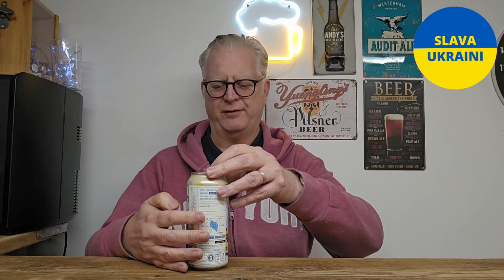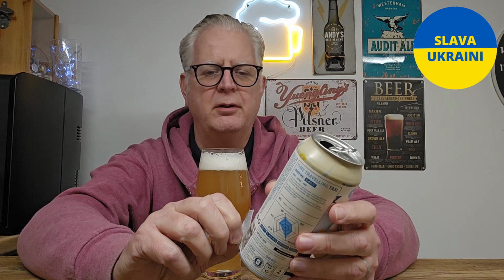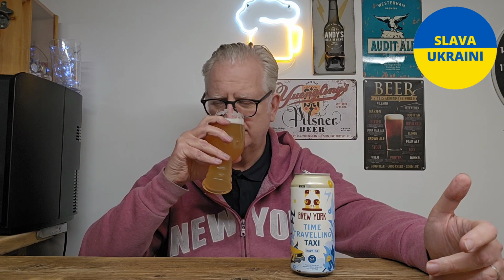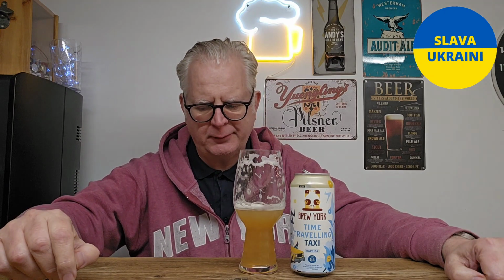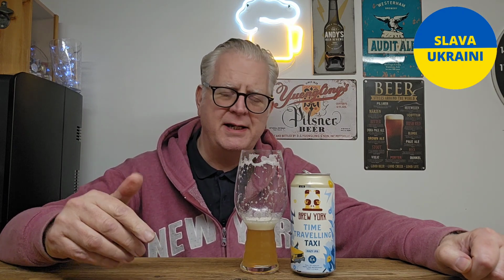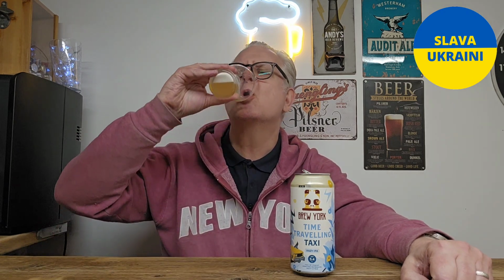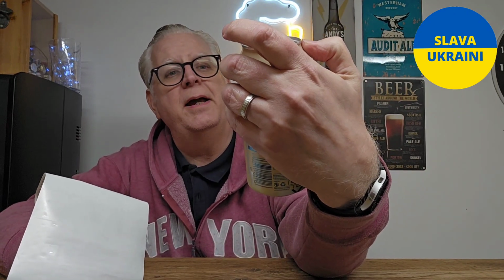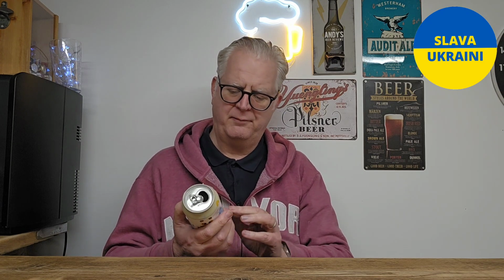Time Travelling Taxi | Hazy IPA | Brew York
A hazy IPA, also known as a New England IPA (NEIPA), is a style of beer characterised by its cloudy or hazy appearance, which comes from suspended yeast and proteins in the brew.

It's typically known for its juicy, fruity hop flavours and aromas, often with notes of citrus, tropical fruits, and sometimes even a hint of pine.

The bitterness is usually moderate to low, allowing the fruity and sometimes creamy malt flavours to shine through.

Overall, it's a smooth and flavourful beer with a soft mouthfeel, making it popular among craft beer enthusiasts.